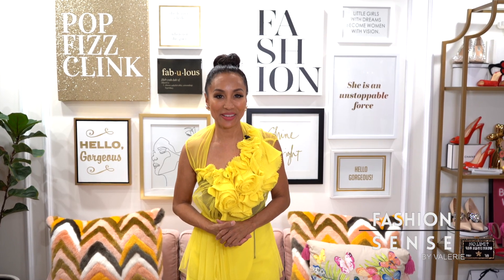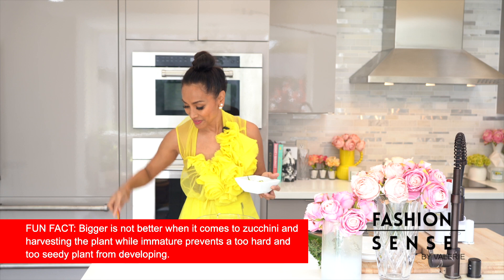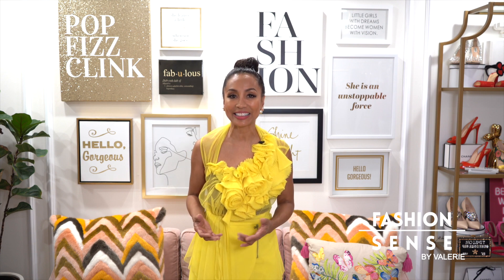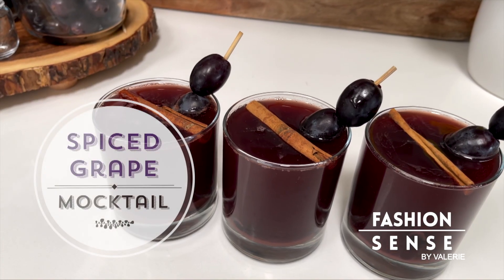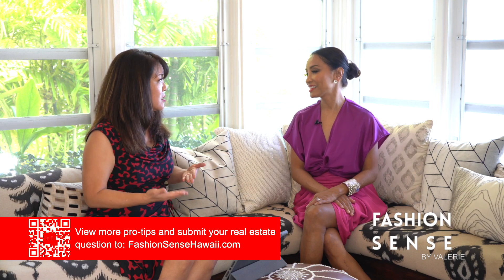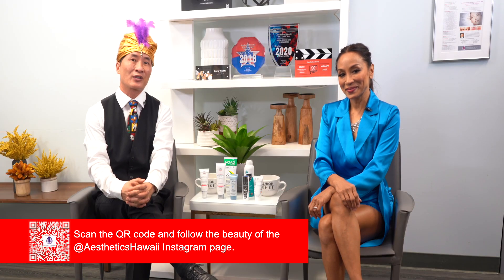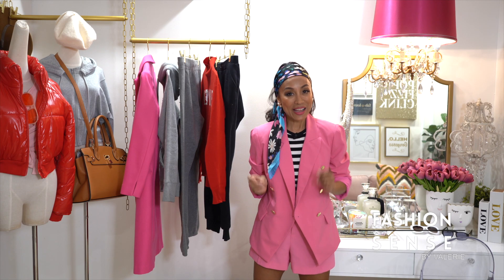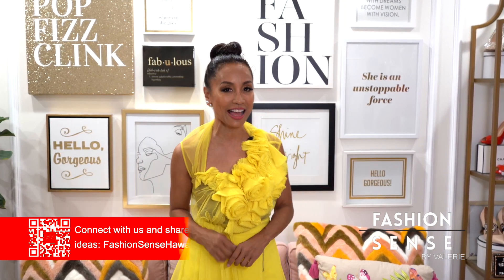FASHION SENSE - Summer Tips ☀️ - S8, EP8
No-cook picnic recipes, dental X-ray safety, real estate tips, stress relief fitness moves, travel outfit tips and the Sunscreen genie shares how to pick the right sunscreen.